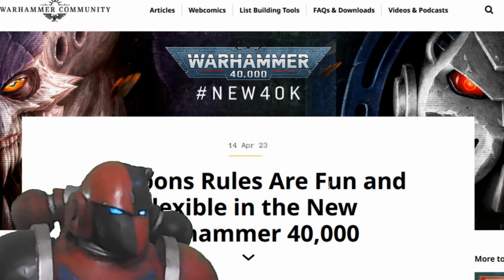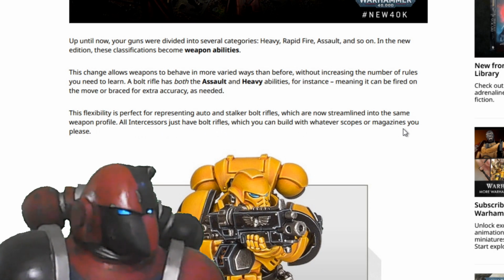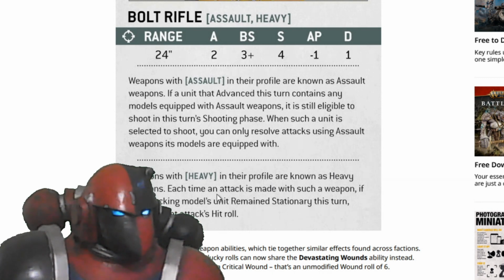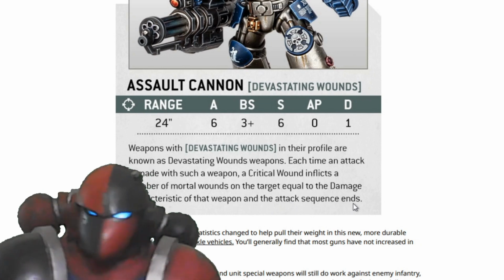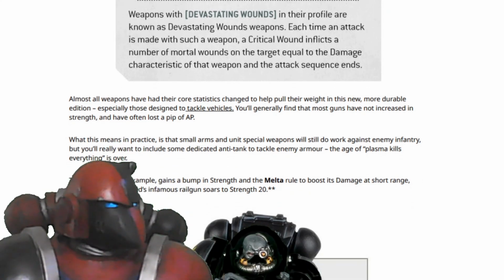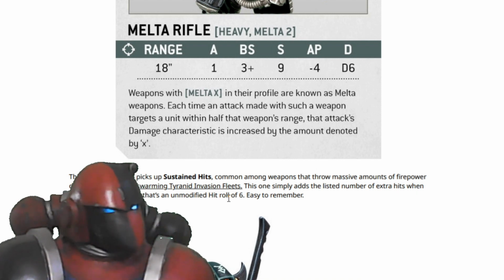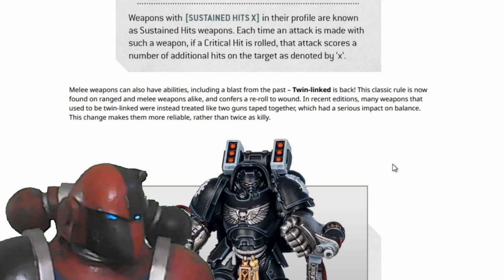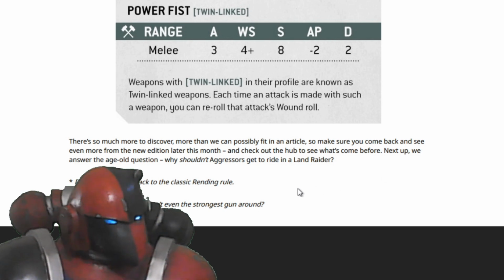Weapons Rules Are Flexible in the 10th Edition 40K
null